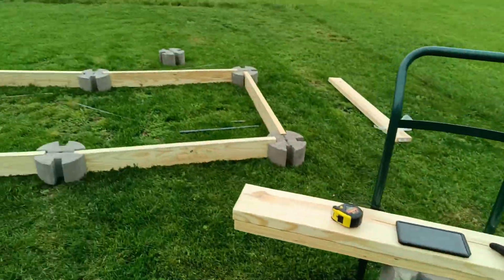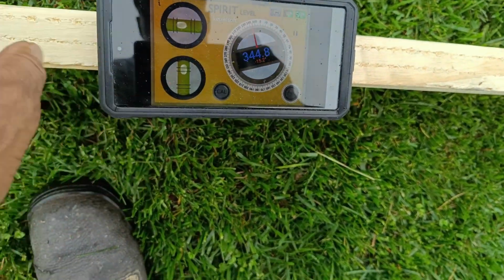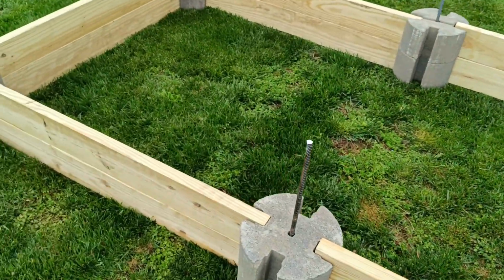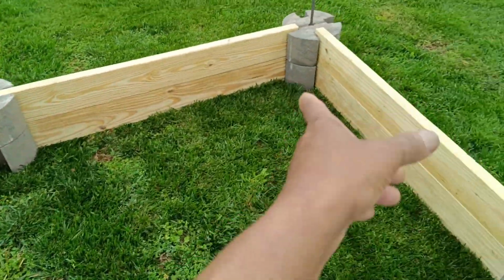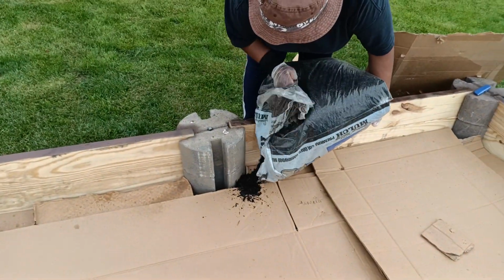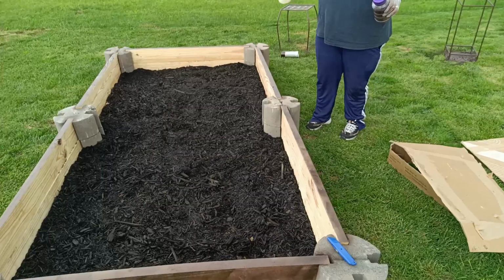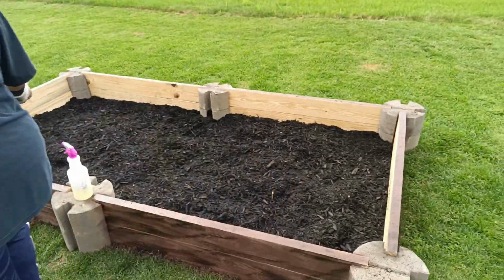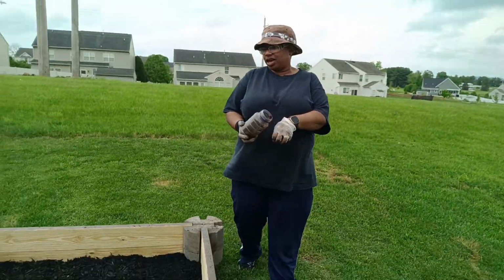Raised Garden Bed Setup: Common Mistakes to Avoid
How to Setup a Raised Garden Bed

Help us grow our Channel
Bitcoin
bc1qutmfp2s3qvyxfhw6zc69cz67fh0xz5a0femnmn
$gurujames

Mailing Address
JET3 Enterprises LLC